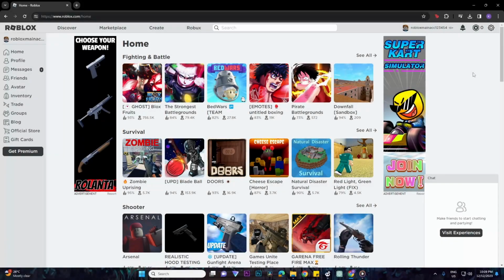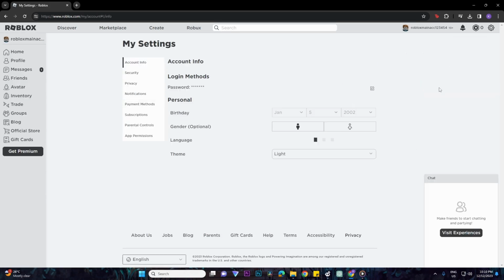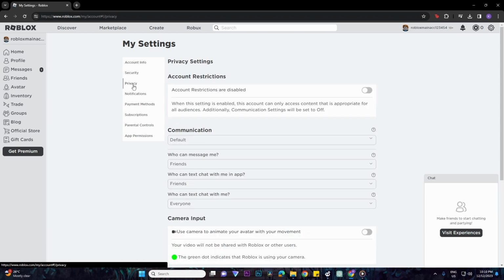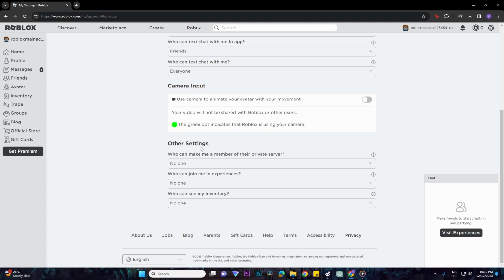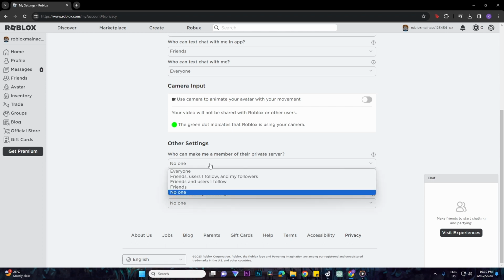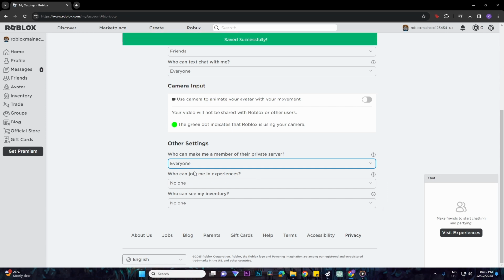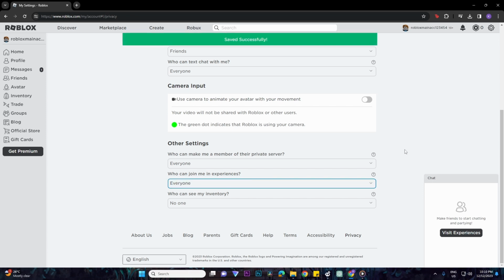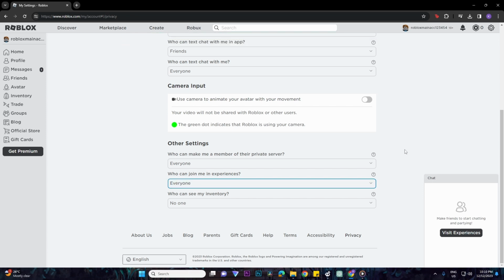How To Fix a Error Code 524 On Roblox (On PC/Laptop)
In this short video, you will learn How to fix an error code 524 on Roblox (On PC/Laptop)